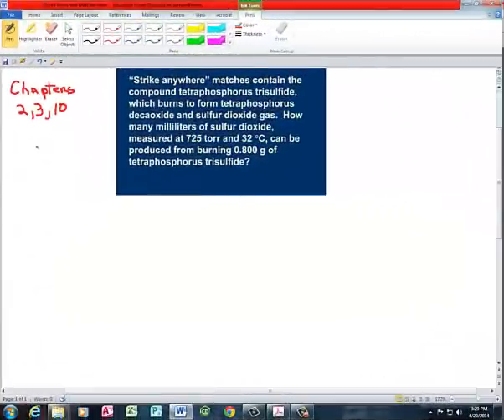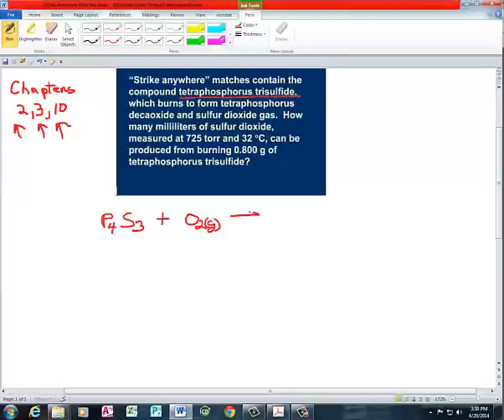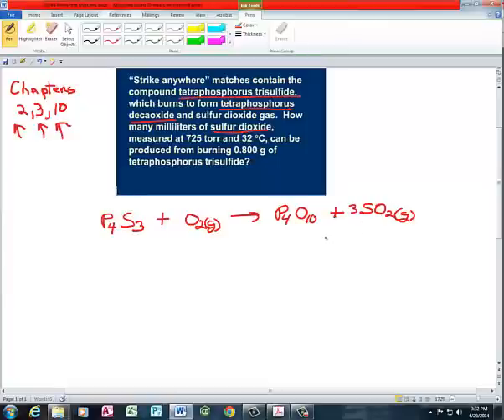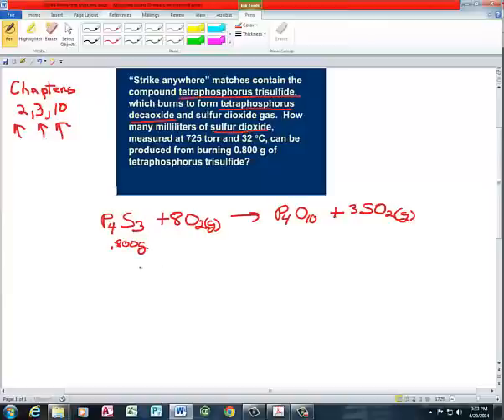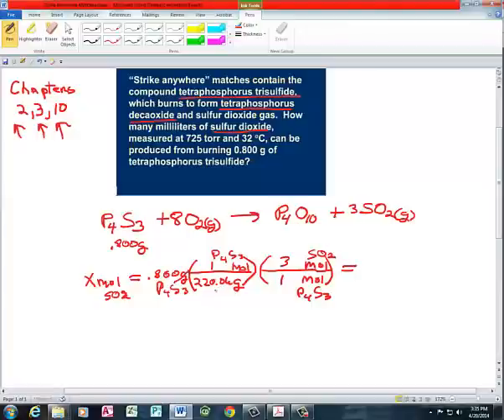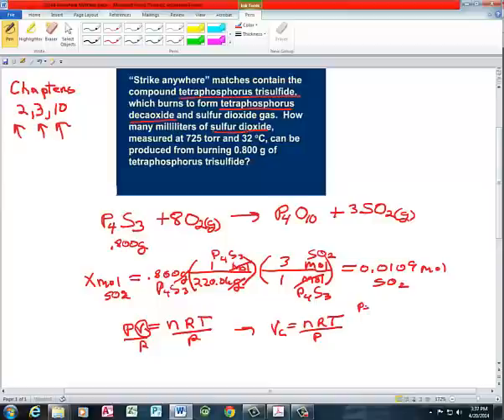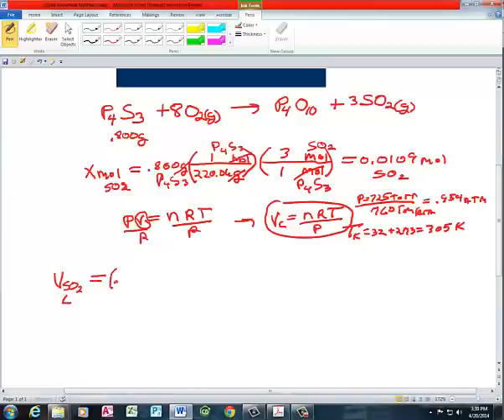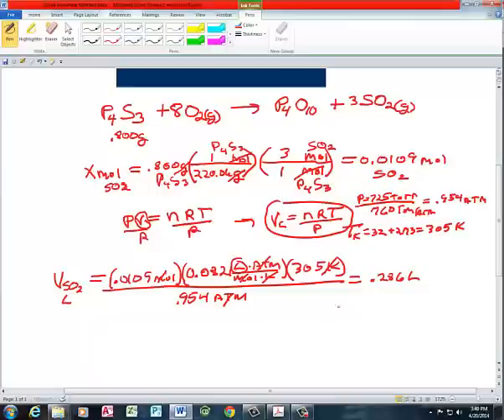Strike Anywhere Matches IDEAL Gas Law Calculation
Combining Stoichiometery with the Ideal Gas Law